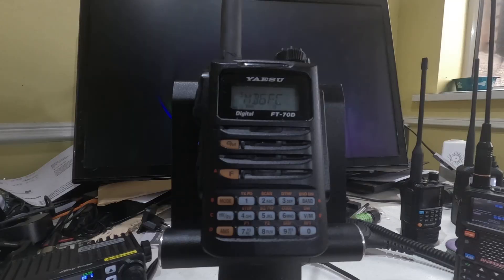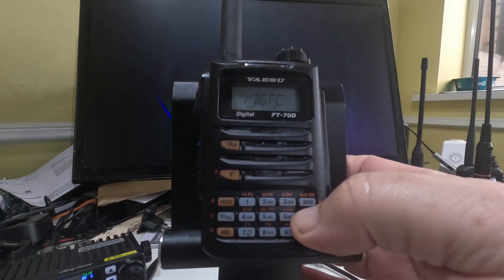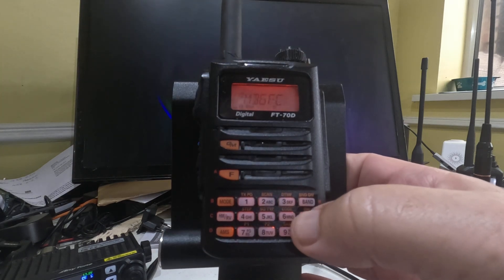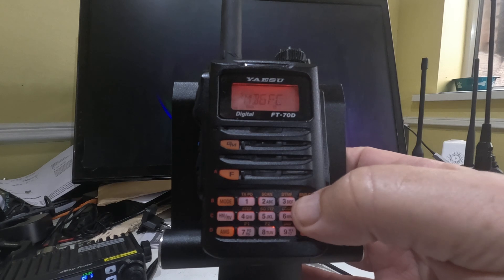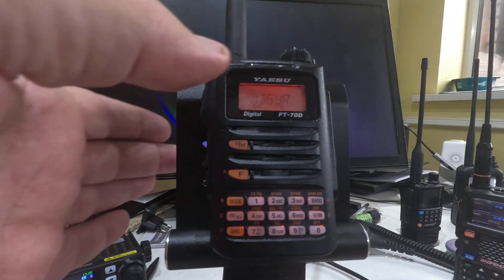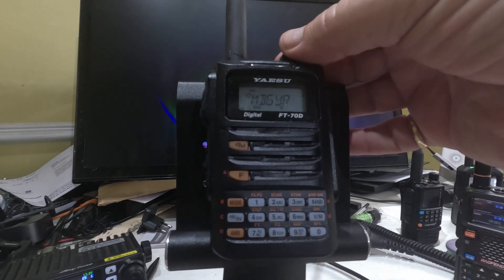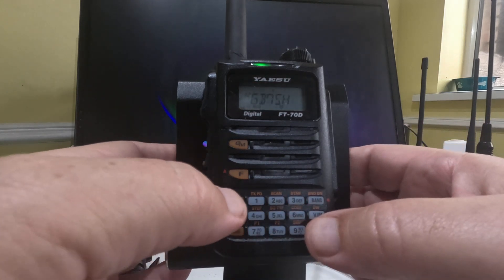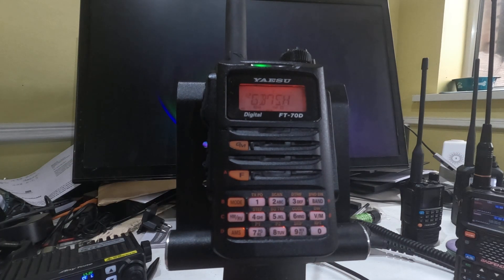Step-by-Step Guide To Setting Dual Watch on Yaesu FT-70D - Full Video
In this short video I show you that the Yaesu FT-70D is capable of dual watch.

This means that you can monitor one channel and in the background monitor another channel.

This video will show you how easy it is to do this.